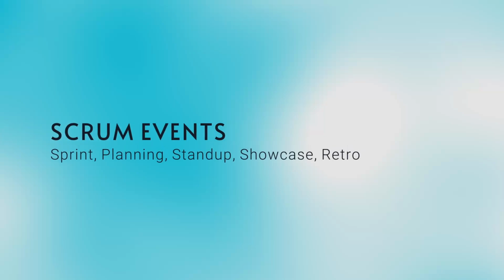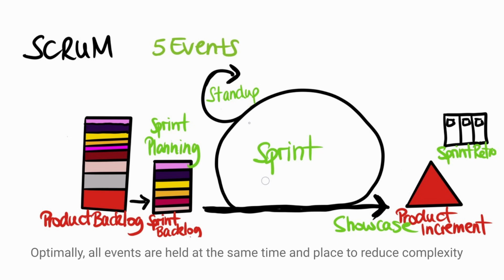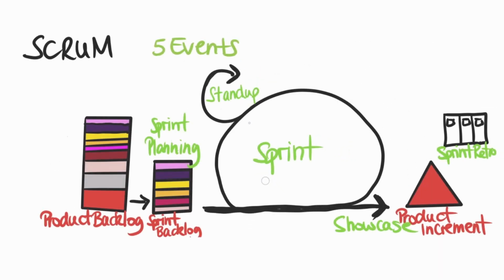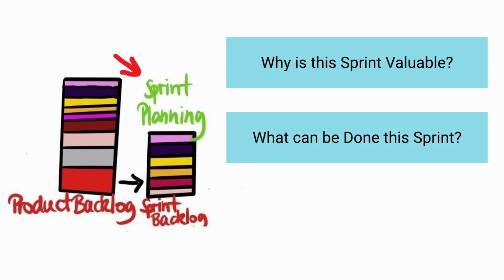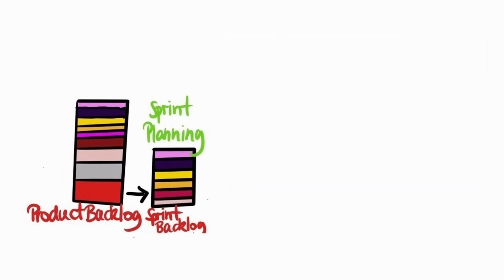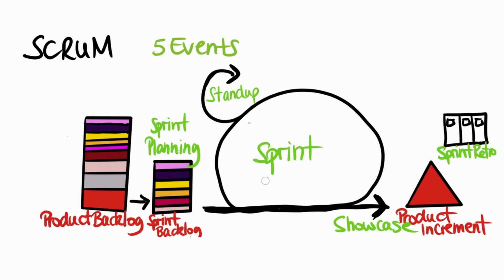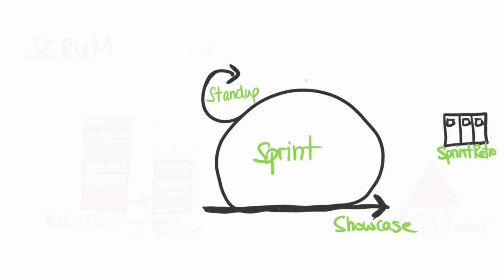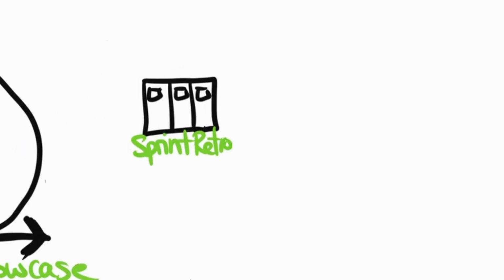The 5 Events in The Scrum Guide!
Our third part (3/4) of The Scrum Guide. Here we delve into the Five Events that Scrum defines. Namely the Sprint, Planning, Standup, Showcase and Retro

For the full course including, downloads, tips an further help please